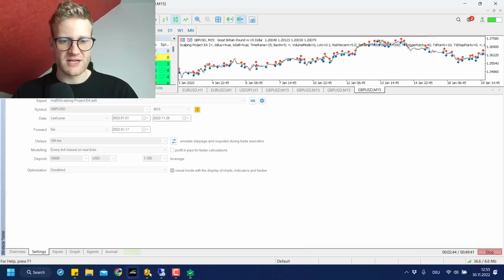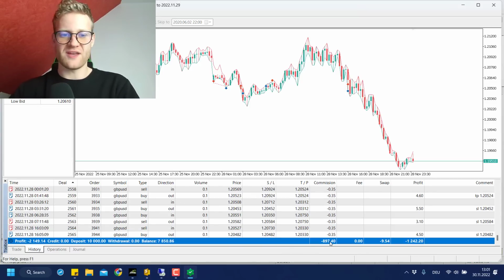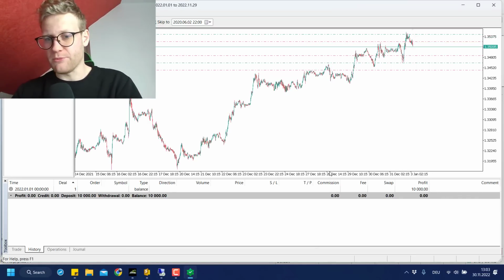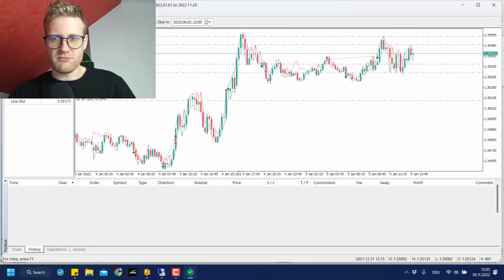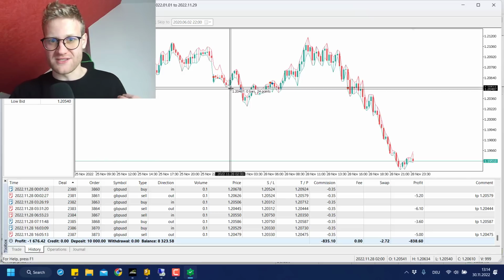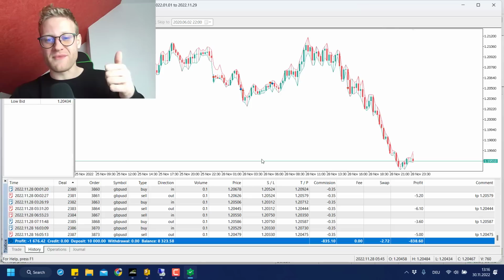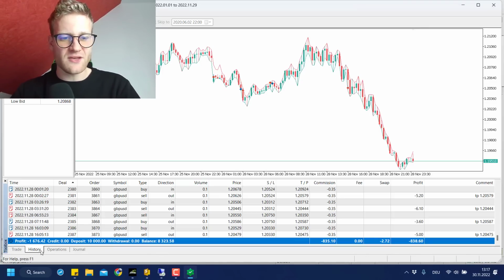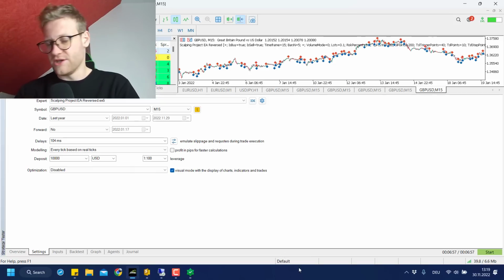I Turned Around a BAD Trading Strategy? See the Results!